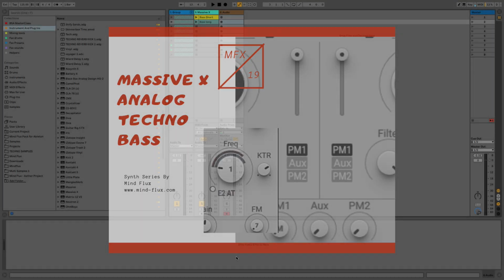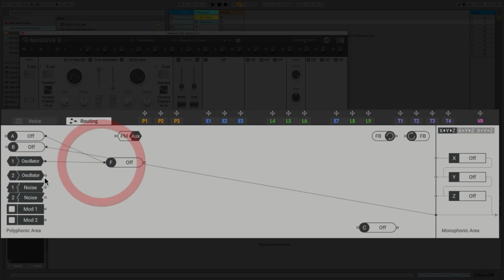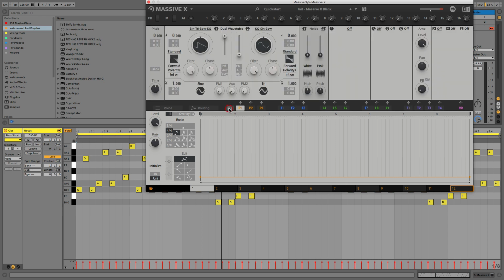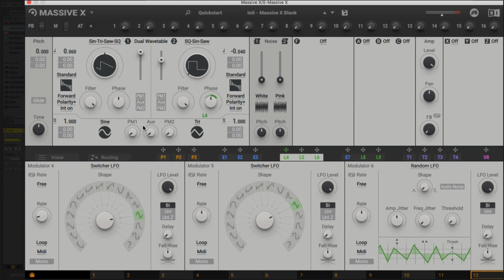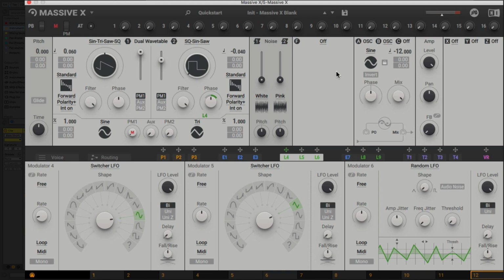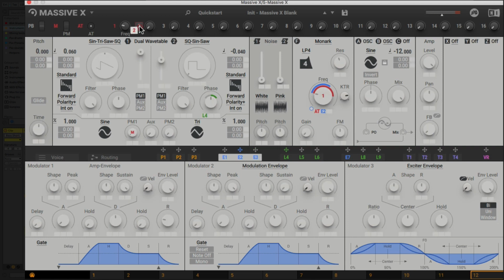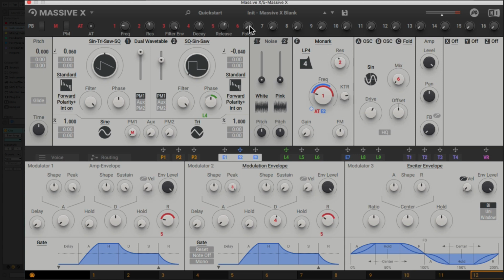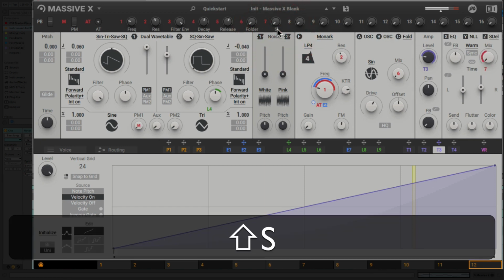Massive X Analog Techno Bass: Mind Flux Synth Series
What to learn more about music production and sound design

Do not forget to download our free techno sample pack

In today's sound design journey we are going to look at creating a analog techno bass in Massive X. The sound has been influenced by the classic synths like the Moog Minimoog, Roland sh101 and the Jupiter 8
This bass sound is perfect for anyone wants to learn Melodic Techno, Deep Tech, Rolling Techno and darker tech-house.

What you will learn in this techno music production tutorial is:

Sound Design
Massive X
Audio Processing
Routing

To download the midi and the massive x preset

And if you would like to download our massive x techno presets pack

About Mind Flux:

Mind Flux is a London-based sound design and production studio that aims to bring the best tools for underground house and techno production to consumers at affordable prices. The Mind Flux production team is composed of a group of sound designers, producers and remixers who have released music through some of the biggest labels in underground house and techno.
Mind Flux production tools offer the most current and cutting edge sounds, enabling customers to take their productions to the next level.